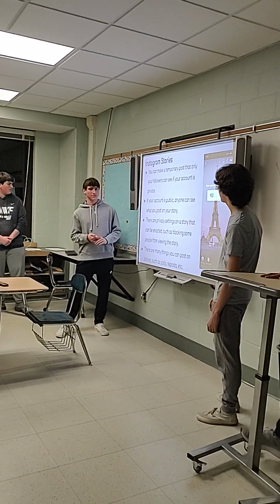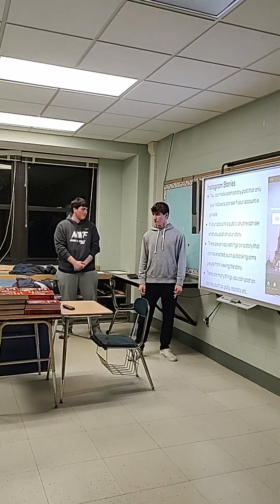2023 Instagram Presentation - Student Advisory Council